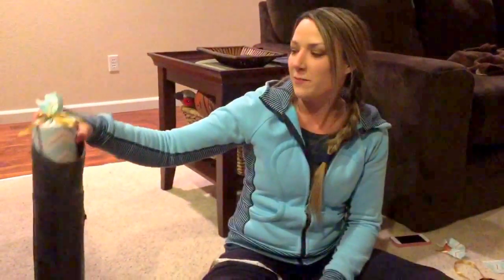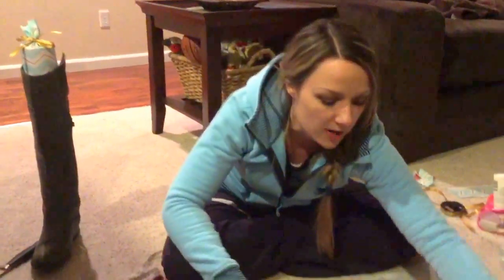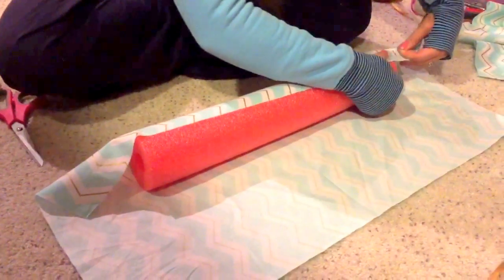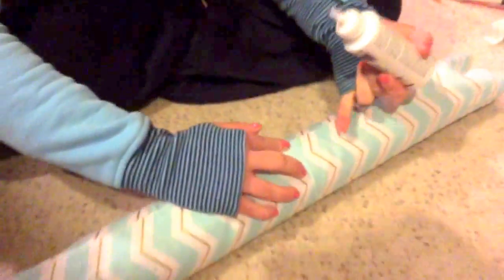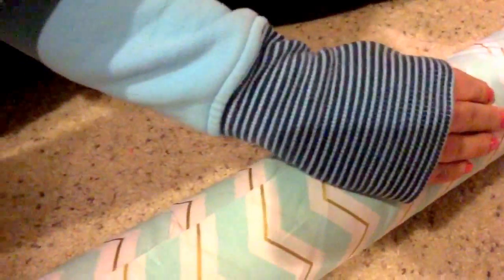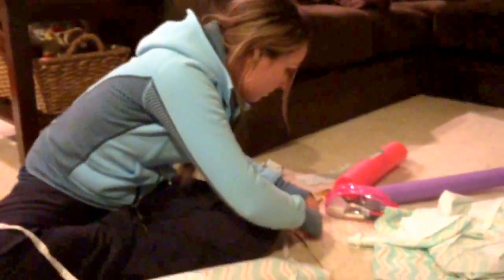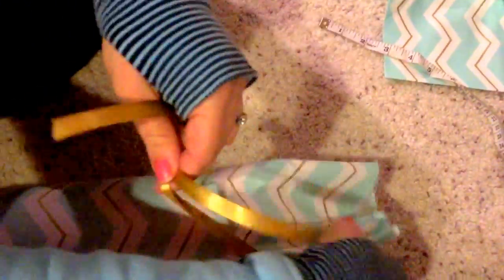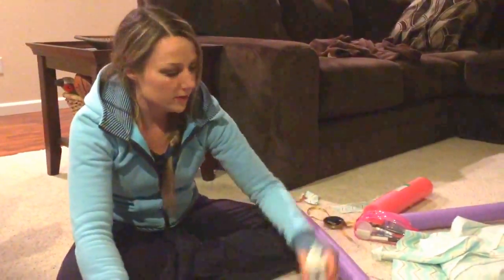DIY Guide: How To Make Boot Shapers For Under $5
How to make boot shapers using pool noodles and fabric for under $5